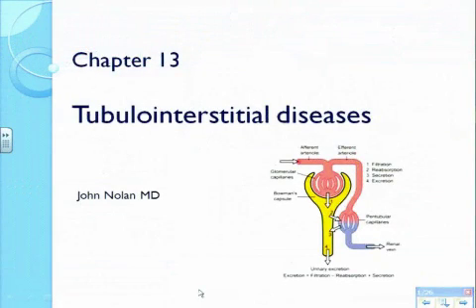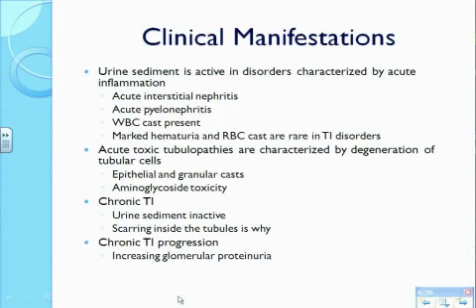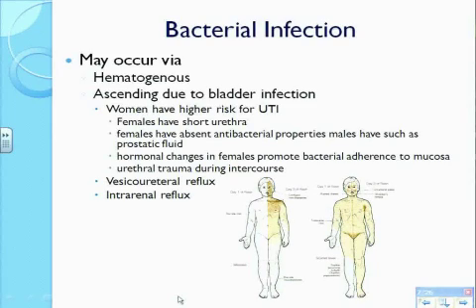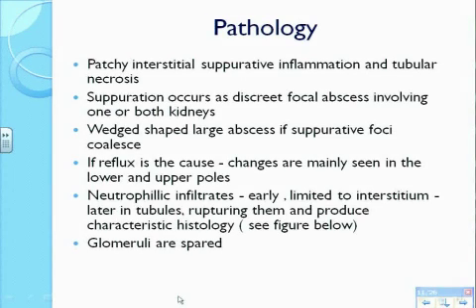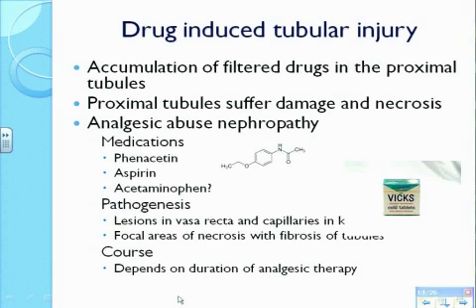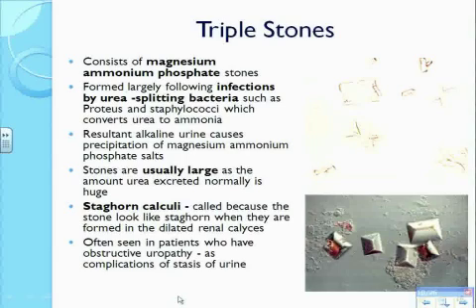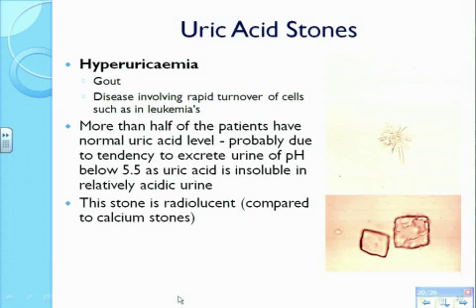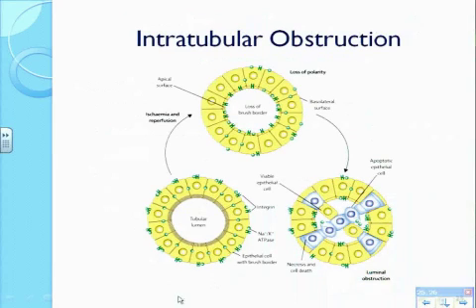Lect 7 Tubulointerstitial Disease